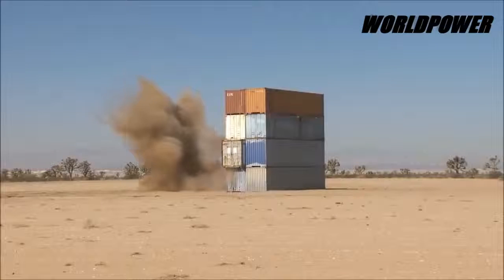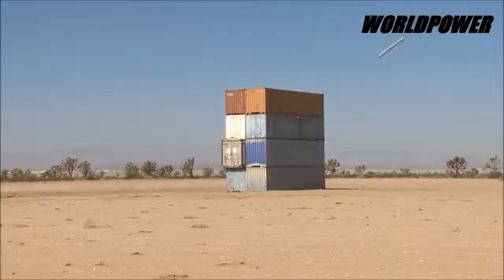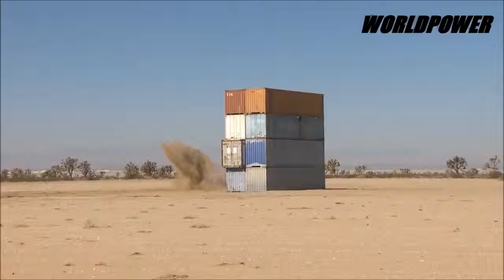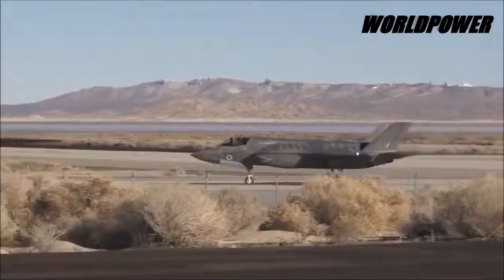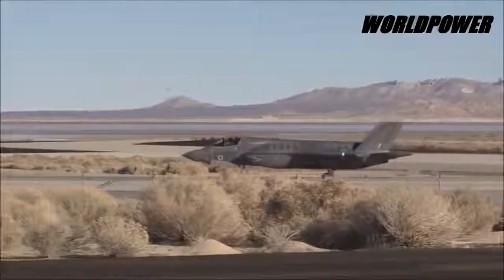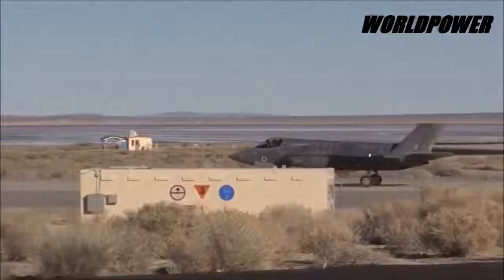F-35 INTERCEPTS CRUISE MISSILE TO DEFEND SHIP